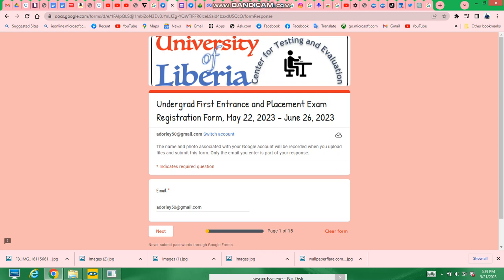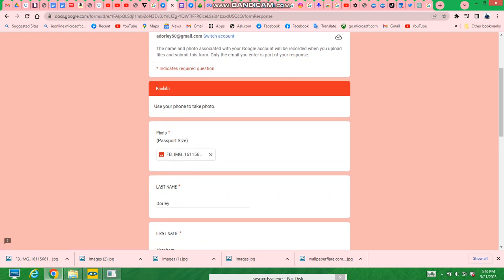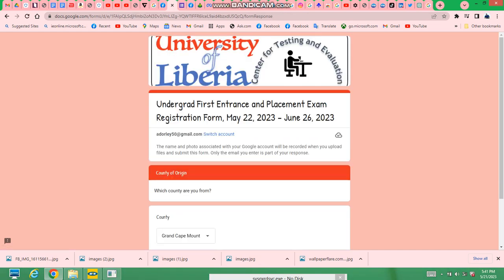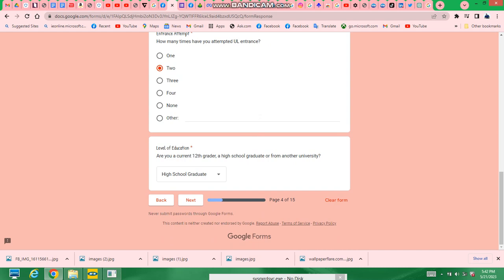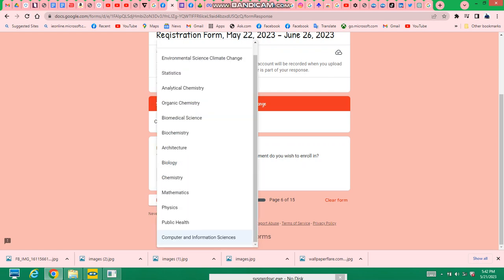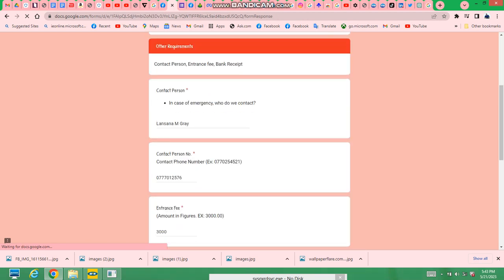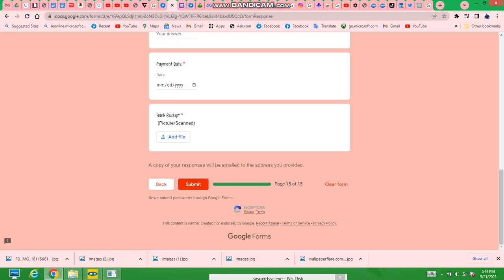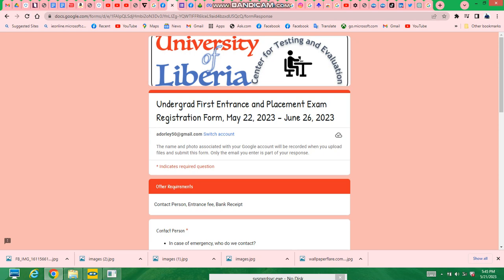How to register online for the University Of Liberia Entrance 2023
Making money online has become an increasingly popular way for individuals to earn an income, thanks to the growing opportunities provided by the digital world. While it's important to note that success and profitability can vary depending on various factors, here is a general description of how to make money online:

Identify your skills and interests: Start by assessing your strengths, talents, and passions. Determine what skills you possess or would like to develop further, as this will help guide you towards suitable online money-making opportunities.

Freelancing: Consider offering your services as a freelancer. Platforms like Upwork, Freelancer, and Fiverr connect freelancers with clients looking for specific skills such as writing, graphic design, programming, virtual assistance, translation, and more. Create a compelling profile and portfolio to attract potential clients.

Online tutoring and teaching: If you have expertise in a particular subject, consider becoming an online tutor or teacher. Websites like VIPKid, Tutor.com, and Udemy allow you to share your knowledge and teach students from around the world.

Create and sell digital products: If you have a knack for creating digital content, such as e-books, online courses, stock photos, music, or software, you can sell them on platforms like Amazon Kindle Direct Publishing, Udemy, Shutterstock, or Etsy. These platforms provide a marketplace for digital products and handle payment processing on your behalf.

E-commerce and dropshipping: Set up an online store using platforms like Shopify, WooCommerce, or Etsy, and sell physical products. With dropshipping, you don't need to hold inventory; instead, you partner with suppliers who handle storage, packaging, and shipping.

Content creation: If you enjoy writing, creating videos, or podcasting, you can monetize your content through advertising, sponsorships, or crowdfunding.

Online surveys and microtasks: Participate in online surveys or complete microtasks on websites like Swagbucks, Amazon Mechanical Turk, or Clickworker. While these may not yield substantial income, they can be a convenient way to earn some extra money in your spare time.

Online investing and trading: If you have knowledge and experience in the financial markets, you can explore online trading and investing. Platforms like eToro, Robinhood, or TD Ameritrade allow you to buy and sell stocks, cryptocurrencies, or other assets.

Create a website or blog: Building a website or blog around a particular niche or interest can open up various monetization options. You can generate income through advertising, sponsored content, selling products or services, or by leveraging your platform to become a thought leader and attracting speaking engagements or consulting opportunities.

Remember that building a successful online income takes time, effort, and dedication. It's crucial to stay informed about the latest trends, continuously learn and adapt, and provide value to your audience or customers. With persistence and the right strategies, making money online can become a rewarding venture.